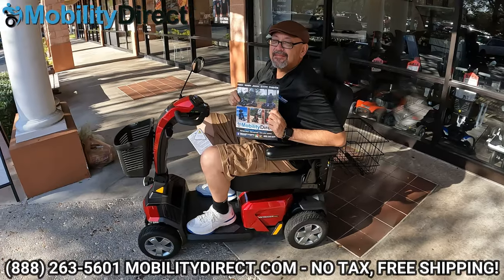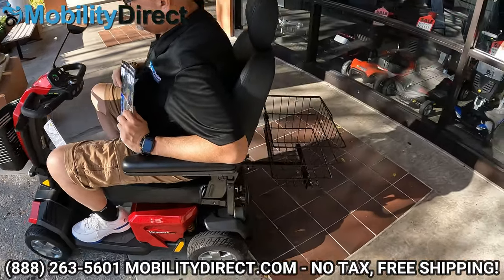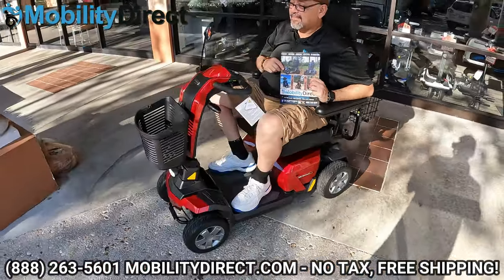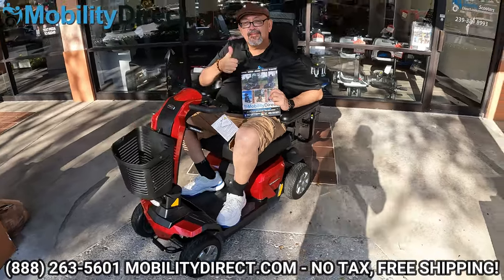🧺Victory LX Sport Grocery Shopping Experience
In this video, we're going to take you on a grocery shopping adventure with the Pride Mobility Victory Sport LX scooter! This sporty scooter has full suspension, an LED light kit and a comfortable captain's seat. It has been one of the most popular 4-wheel mobility scooters on the market for good reason. It is made by the most trusted name brand in the mobility industry and it goes up to 8 MPH! It has a long range battery setup, and can support up to 400 lbs!

Enjoy a 1-year in-home repair contract when you purchase this product. That means that if you have a warranty claim that is approved within the first year, a technician will be dispatched TO YOUR HOME to fix your mobility product for FREE.

Hitch Receiver 1" Universal Hitch
Compliance Description - Secondary Title FDA Class II Medical Device*
Manufacturer Pride Mobility
Weight Capacity 400 LBS
Total Weight 220.4 LBS
Weight of Product 160 LBS
Weight w/Batteries 220.4 Lbs
Heaviest Piece 77 lbs (front end)
Maximum Speed Up to 8.6 MPH (200 lbs.) & Up to 8 mph (400 lbs.)
Travel Range Up to 19.7 miles at 200 lbs. Up to 13 miles at 400 lbs.
Motor Size 24 V Brushless 500 Watt
Battery Type (2x) 12 V 50 AH SLA
Battery Size 50 AH SLA
Battery Weight 30.2 lbs each (2x)
Battery Charger 5 AMP XLR
Battery Charger Off-board, 5A
Charging Port(s) On Tiller
Overall Height 43"
Grade Climbable 6 degrees
Seat to ground height 23" - 25"
Seat Width 18"
Seat Depths 18"
Seat Back Height 26.5" with headrest at lowest point
Flip-Back Armrests Yes
Seat Width(s) 18"
Seat Type High-Back Captain's Seat
Seat Options Height Adjustable & Full Rotation
Seat Rotation Yes
Suspension Yes
Curb Climbing 1.5"
Adjustable Tiller Feature Yes
Electronics LED Lighting & Speedometer
Power Elevating Seat No
USB Charging Port No
Lights Equipped Full light package with LED headlight, rear lights and directional signals plus a under-tiller courtesy light
Tire Type Heavy duty foam
Rear Wheel Size 3.5" x 10" solid
Front Wheel Size 3.5" x 10" solid
Throttle Type Ambidextrous Lever System
Drive Modes Yes - Sport & Eco Mode
Alarm System None
Key Fob None
Seat Belt Optional Add-On
Brake Electro-Magnetic
Braking System Regenerative and Electromechanical
Horn Yes
Mirrors Yes - One Included
Storage Compartments Pound on back of chair
Basket Included Yes
Shipping Dimensions 52" W x 26" D x 30" H
Battery Warranty 6 Month Limited
Electronics Warranty 2 Year Limited
Motor Warranty 2 Year Limited
Structural Warranty 6 Month Limited
SPO Yes